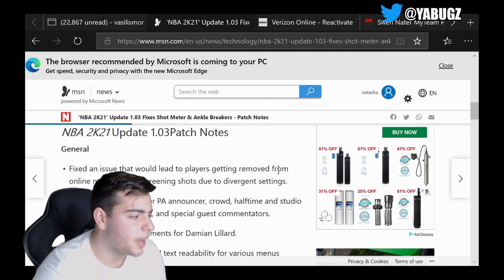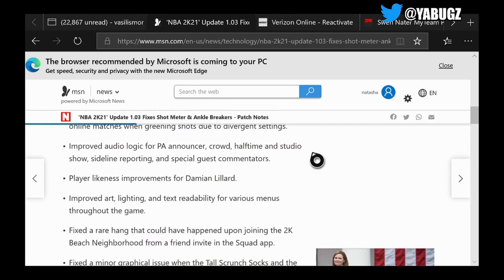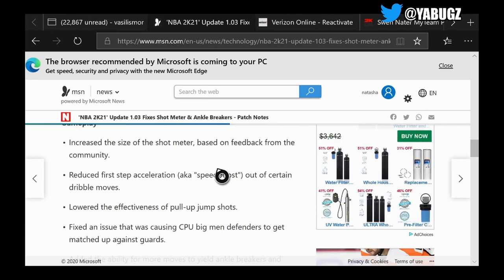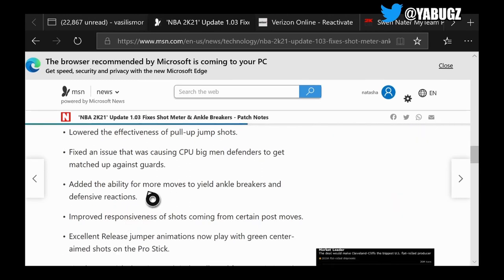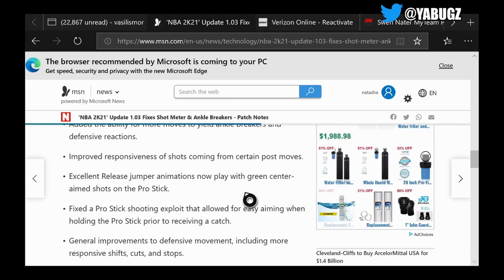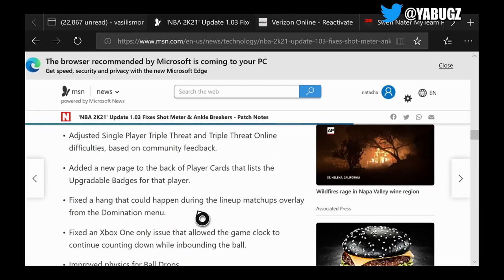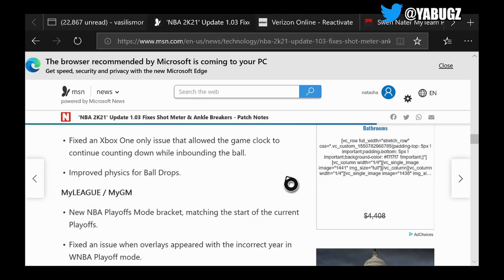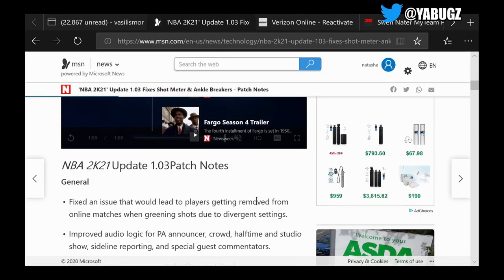EVERYTHING YOU NEED TO KNOW ABOUT PATCH 1.03! BIGGER SHOT METER! XBOX GLITCH IS GONE! |NBA 2K21